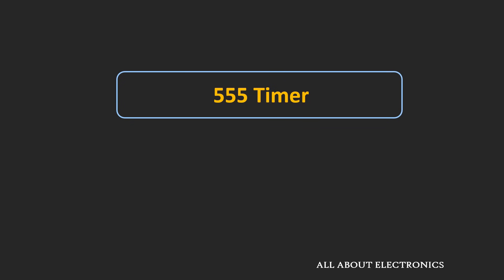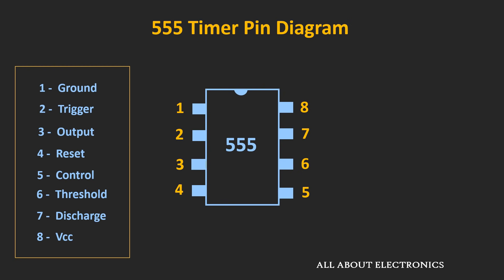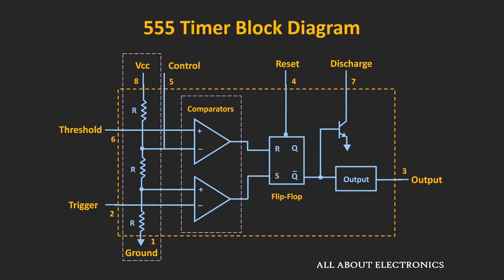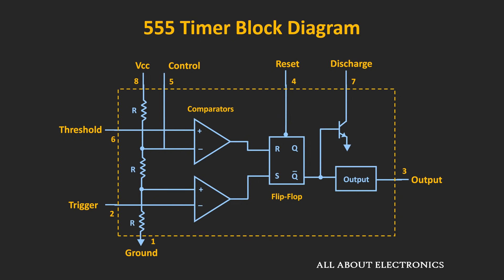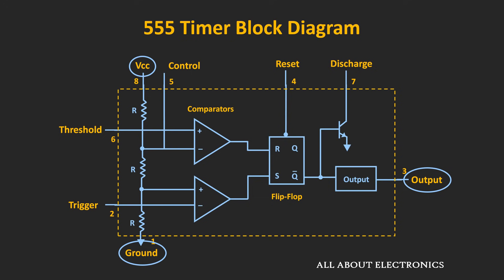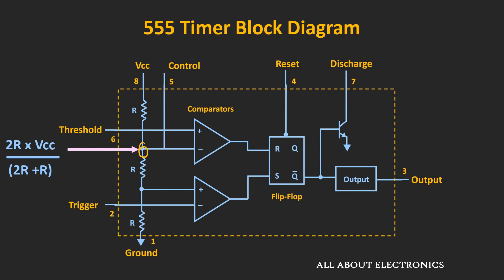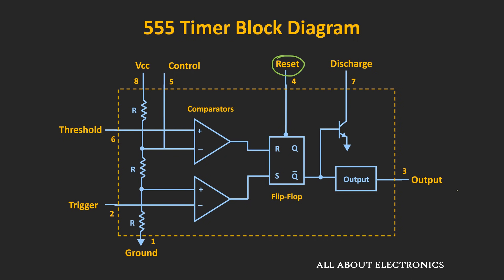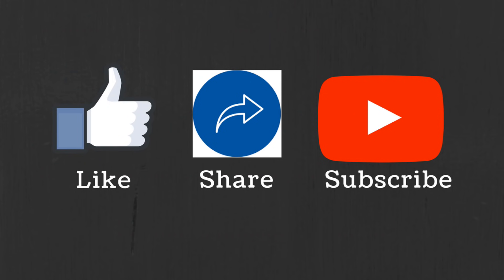Introduction to 555 Timer: The Internal Block Diagram and the Pin Diagram Explained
In this video, the brief introduction to the 555 Timer IC has been given and the pin diagram (of 8 pin DIP 555 IC) and the internal block diagram of the 555 timer have been explained.

By watching this video you will learn the following topics:

0:20 Introduction and Application of 555 timer IC

0:50 Pin Diagram of 555 Timer IC

1:06 Internal Block Diagram of 555 Timer

1:48 Brief description of 8 Pins and basic working of the internal blocks of 555 timer

what is 555 Timer IC?

The 555 timer IC is a very popular timer IC and it is widely used in many timing related applications.
It can be used as an oscillator, LED Flasher, tone generator, Frequency division, and timing delay generation.
The 555 timer IC is available in many packages but most popular is 8 pin DIP (Dual Inline Package).

The following is the list of the individual pin of 555 timer IC.
1. Ground
2. Trigger
3. Output
4. Reset
5. Control
6. Threshold
7. Discharge
8. Vcc

In this video, the brief description of each pin is given.
If you see the internal block diagram of 555 timer IC then it consists of the following parts.
1. Voltage Divider Circuit
2. Comparator
3. SR Flip-Flop
4. Discharge Circuit
5. Output Driver Circuit

In this video, the function of each block is explained in detail.
By connecting the external resistors and capacitor to the different pin of this 555 timer IC, it can be configured as either Astable, Monostable or Bistable Multivibrator and can be used in wide range of timing related applications.

This video will be helpful to all the students of science and engineering in understanding the basic working of 555 timer IC.